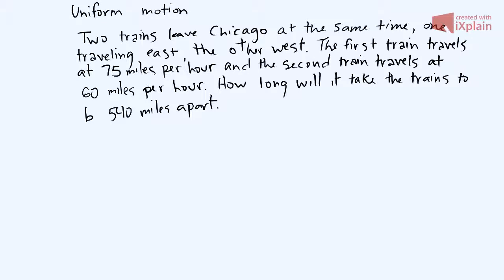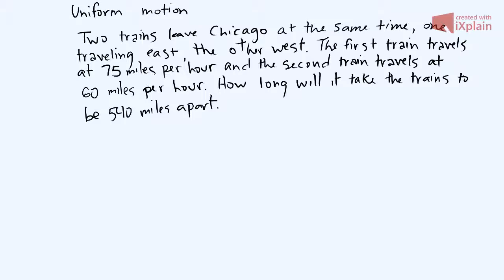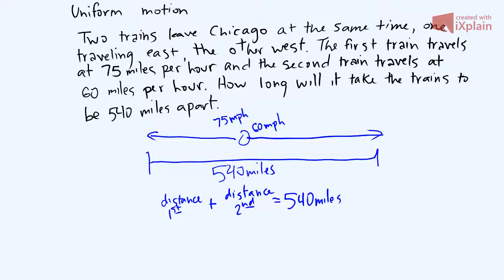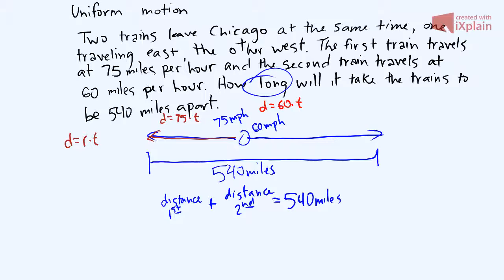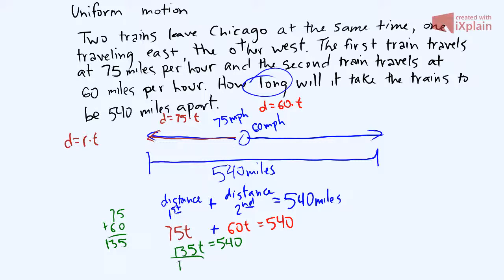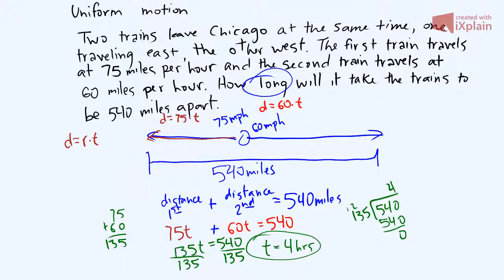Algebra 1 Uniform Motion Two Trains Opposite Directions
A uniform motion problem involving two trains moving in the opposite direction of each other. It employs Distance = Rate x Time equation.